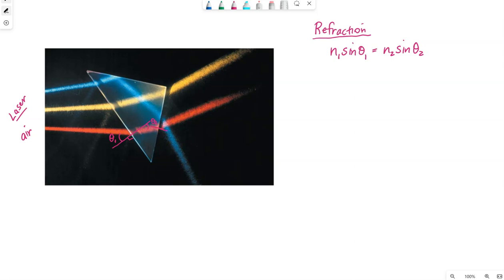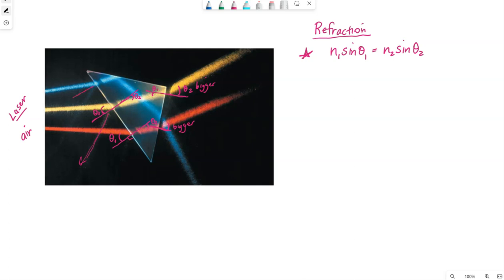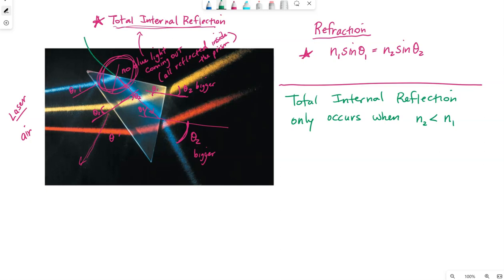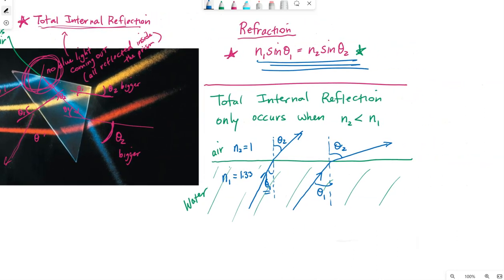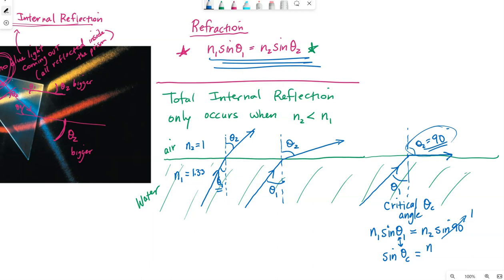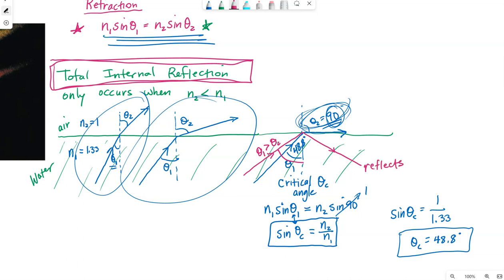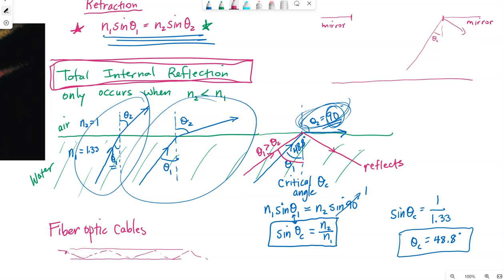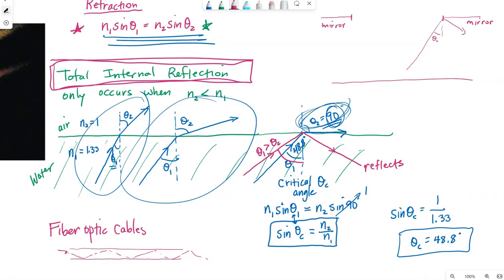Total internal reflection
When light is traveling from a medium with a larger index of refraction to a medium with a smaller index of refraction, there is a point where eventually the light does not leave the first medium.  This is called total internal reflection.  This concept is covered in this video.  The picture of light passing through a prism is from the textbook we are currently using, "Physics for Scientists & Engineers" by Randall Knight.